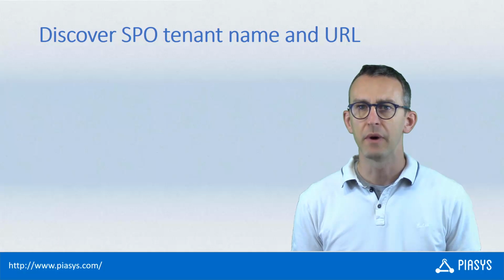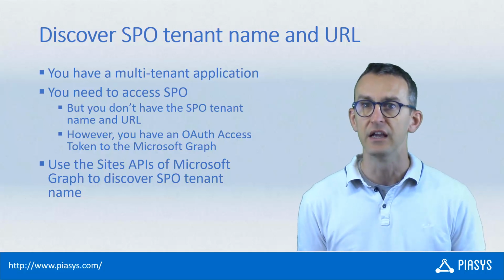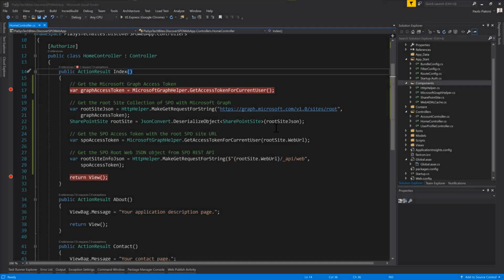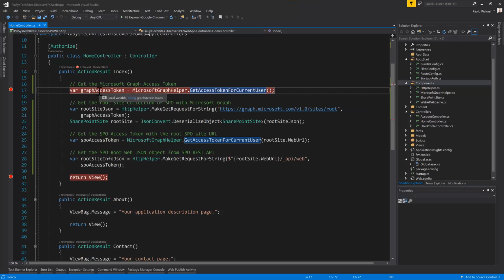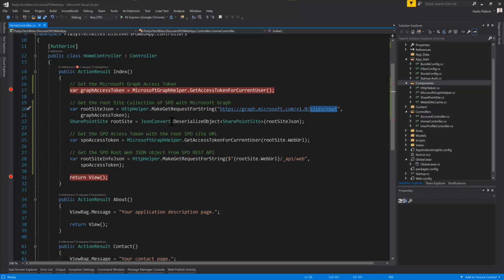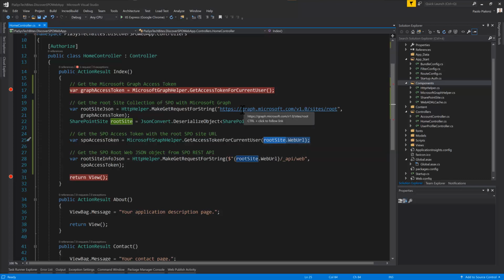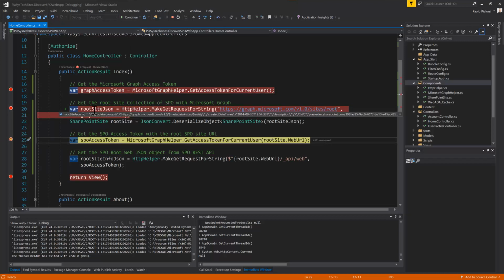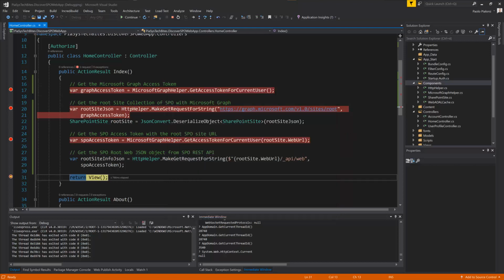Episode #26 - Discover SharePoint Online Tenant Name and URL using Microsoft Graph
In this video you can see how to leverage the Microsoft Graph to discover the SharePoint Online tenant name in a multi-tenant application registered in Azure AD.